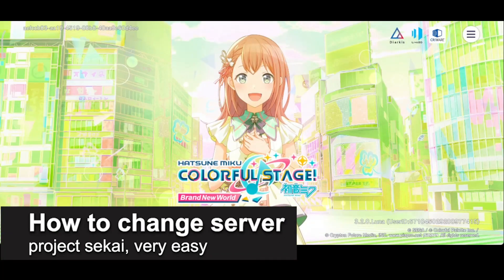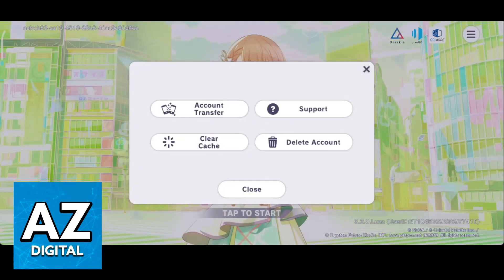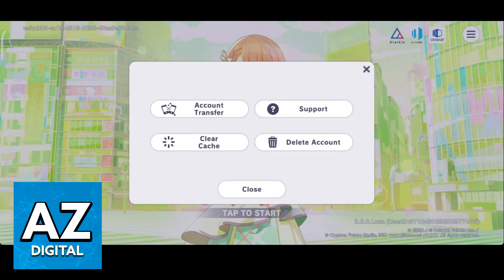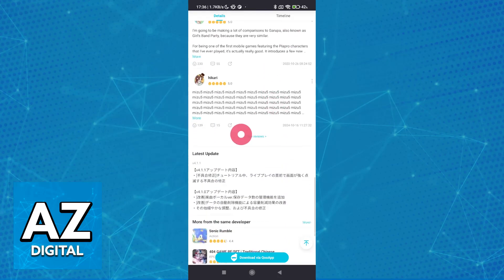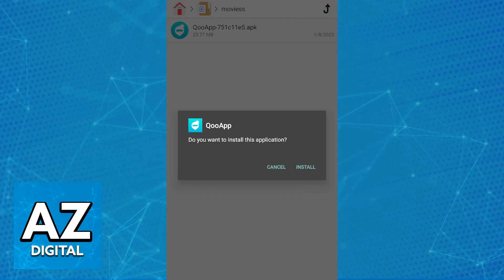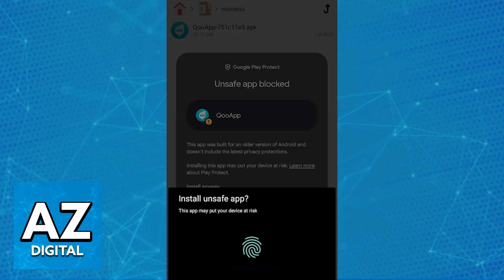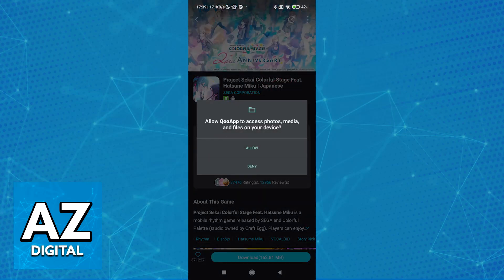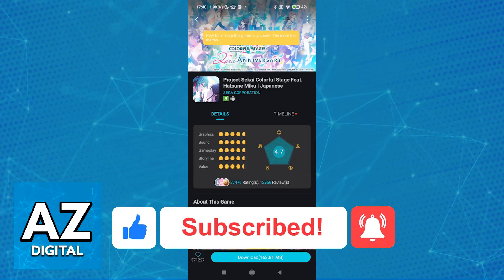How To Change Server Project Sekai (2025) - Step by Step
In this video I will clear your doubts about how to change server project sekai, and whether or not it is possible to do this.